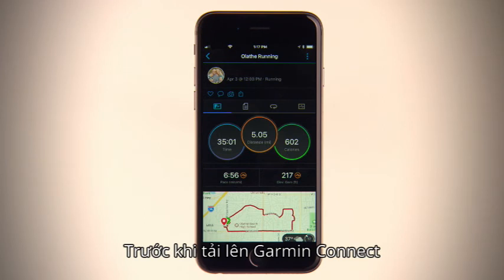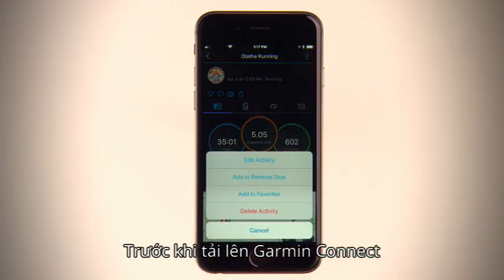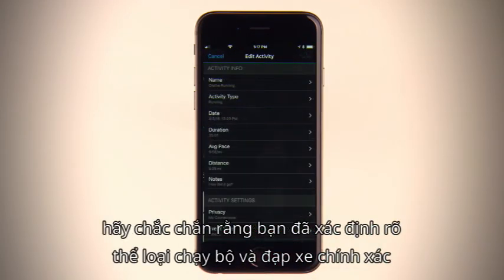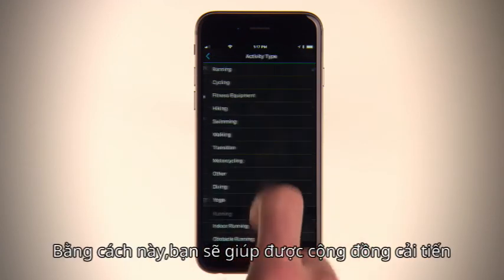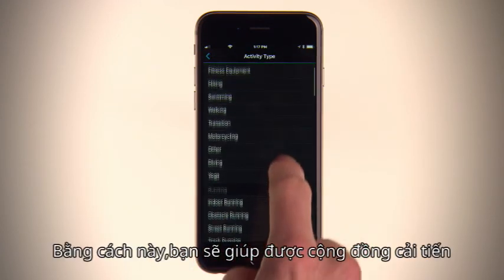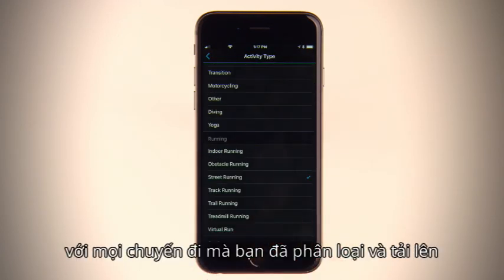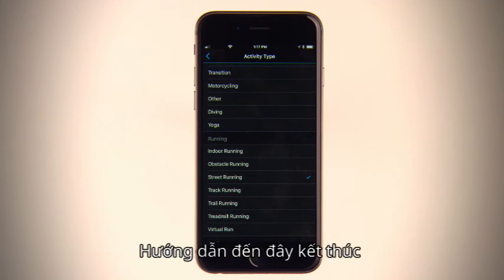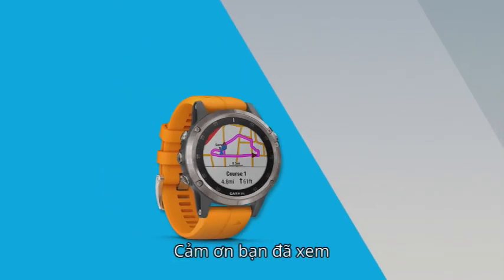【Hướng dẫn】fēnix 5 Plus :Định tuyến đường phổ biến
Chọn thiết bị Garmin với tính năng định tuyến đường phổ biến Trendline ™, giúp bạn tìm thấy các tuyến đường đạp xe và chạy bộ tốt nhất dựa trên hàng tỷ dặm dữ liệu hành trình Garmin Connect ™. Hãy xem video này để tìm hiểu cách sử dụng các tuyến đường phổ biến Trendline trên thiết bị Garmin của bạn.